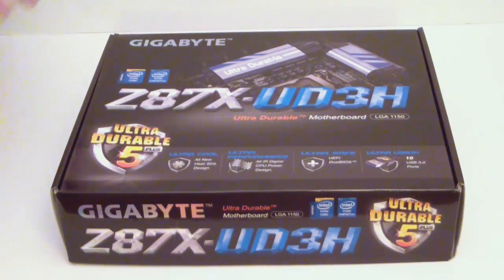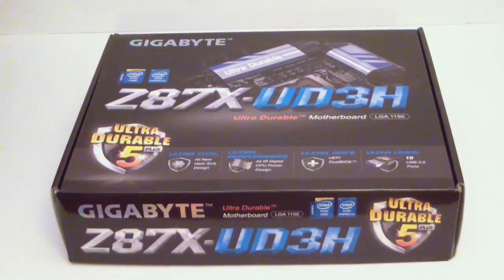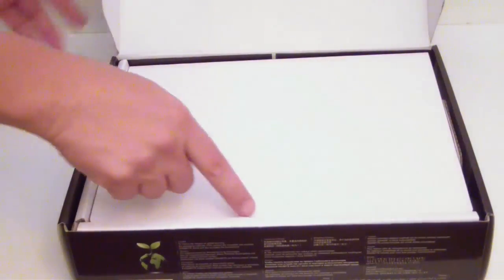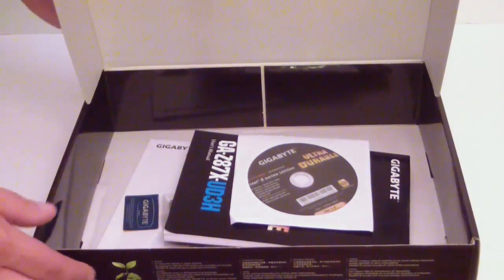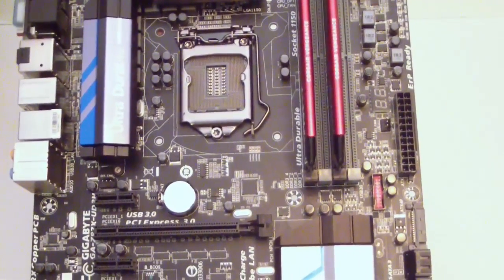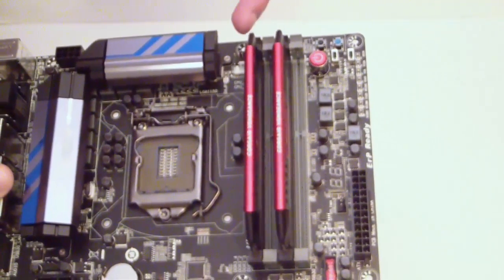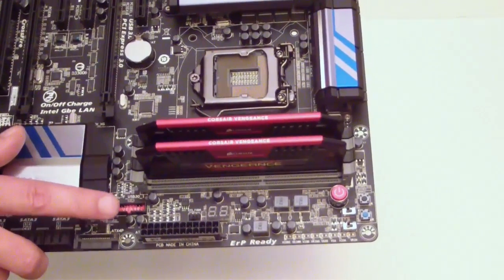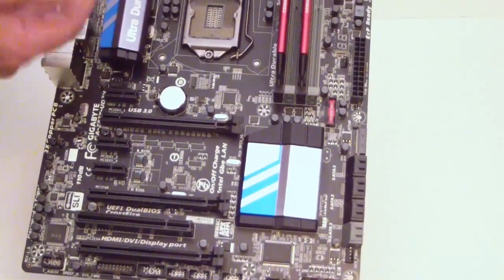Gigabyte Z87X-UD3H Motherboard Unboxing + Review + Benchmarks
The Gigabyte Z87X-UD3H is outfitted with impressive high-end features at a mainstream price. The Gigabyte Z87X-UD3H utilizes Ultra Durable 5 Plus technology, including the use of 10K solid Japanese capacitors, 2x Copper PCB, gold plated CPU brushes, ESD protection on USB and Ethernet ports with one fuse per port design, as well as International Rectifier PWM controllers and PowIRstage ICs.

Unlike other mainstream Z87 mainboards, the Gigabyte Z87X-UD3H has a total of ten USB 3.0 ports for unprecedented connective flexibility and also implements On/Off Charge 2 technology for rapid mobile device charging. Users who want to tune their system performance further will find the quick onboard buttons handy, including voltage read-out points, digital debug display, OC PEG, clear CMOS button, dual BIOS switch, as well as onboard power and reset buttons.

Deals on Gigabyte Motherboards

2013 HiTechLegion.com